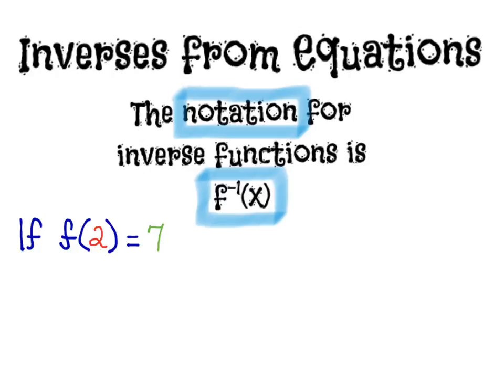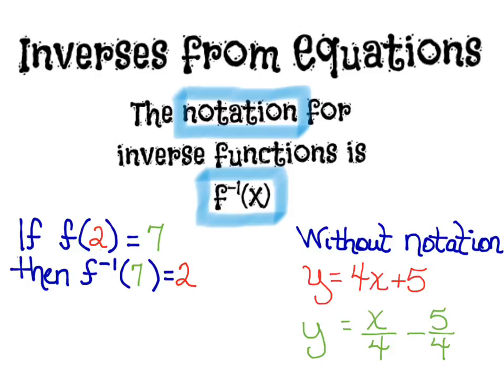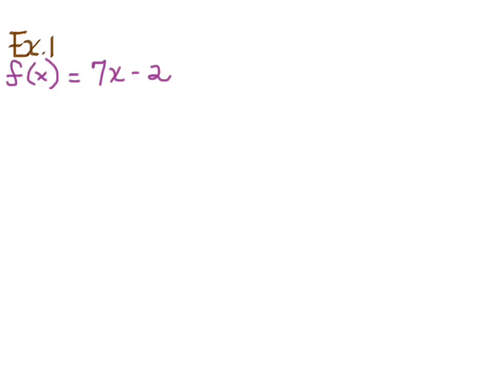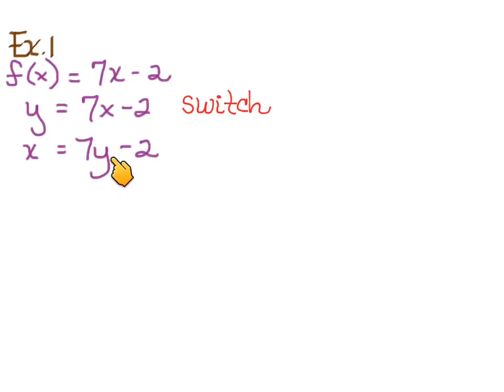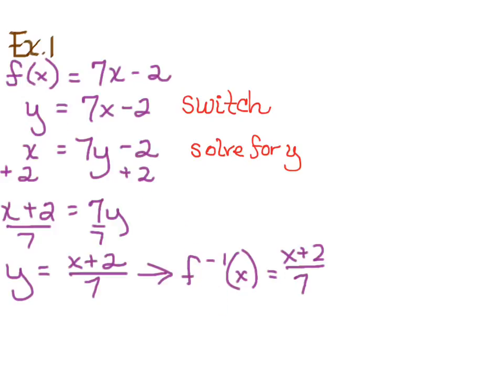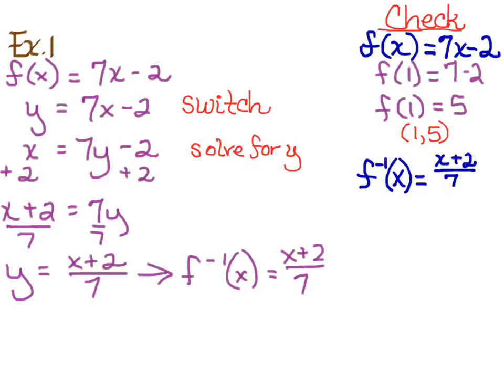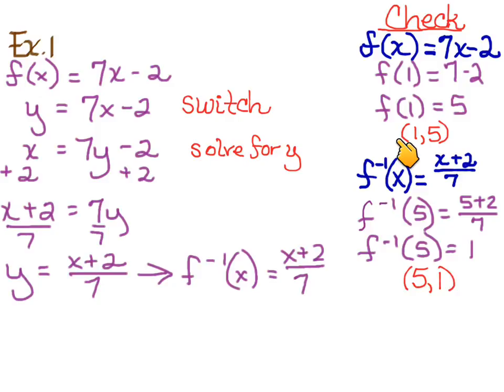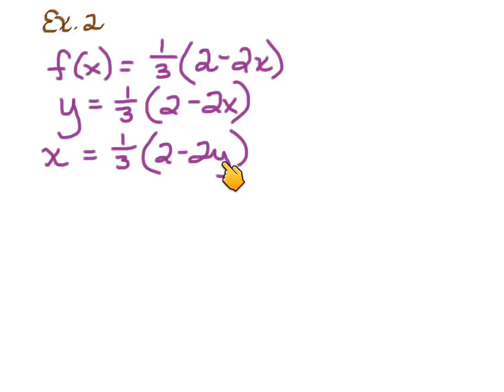4 2 Inverse Functions2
Find the inverse of equations